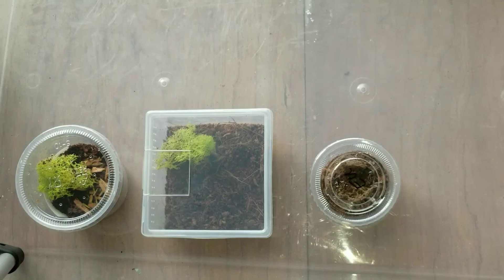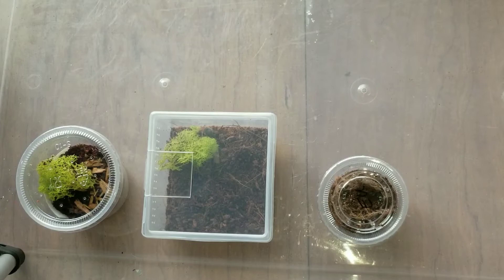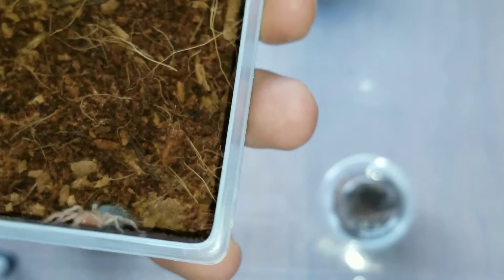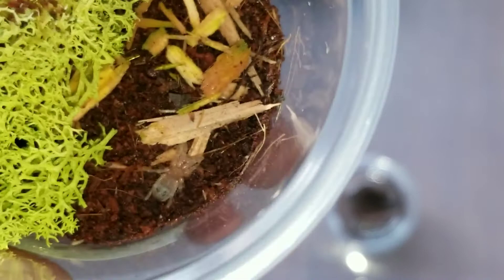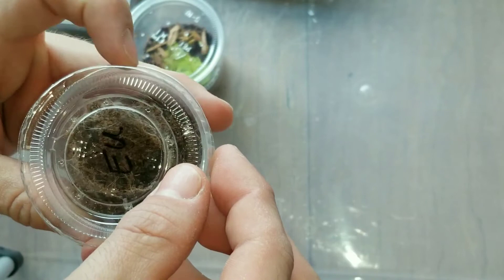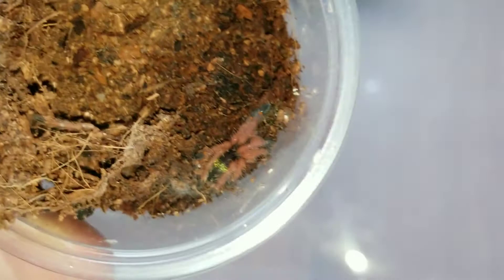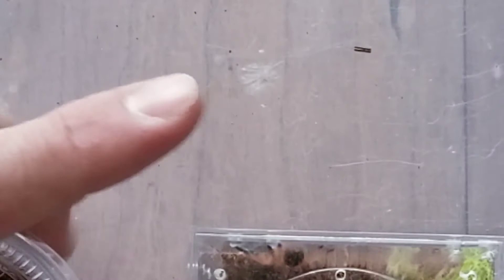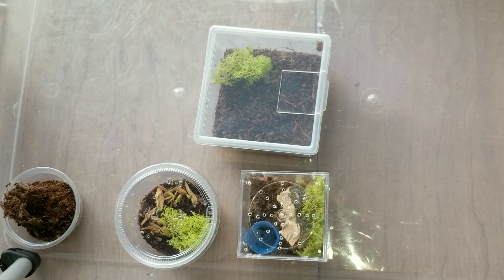Scott Smith All Animal Expo- Simply Spiders-Awesome New Additions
Here are my new additions from the Scott Smith All Animal Expo. They had some awesome vendors there. I ended up buying 3 Tarantulas for Simply Spiders. Enjoy!